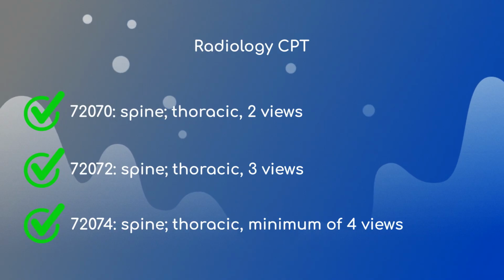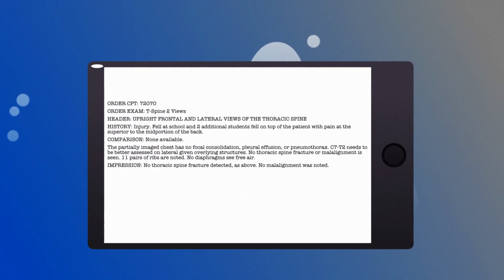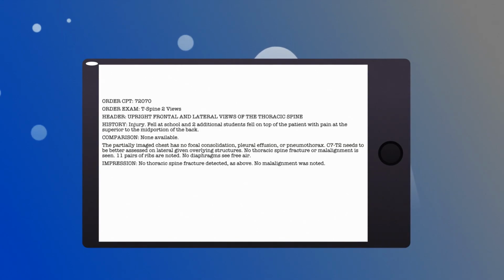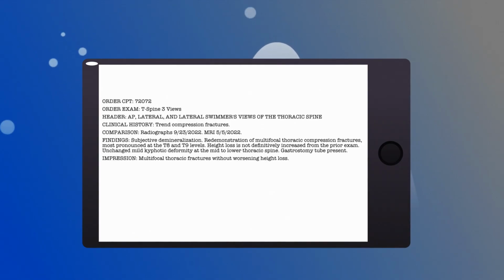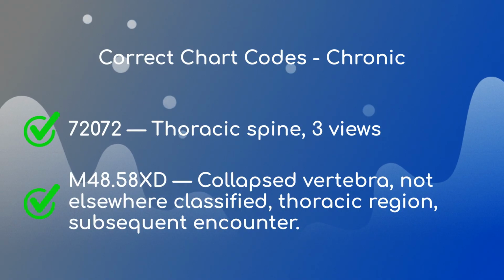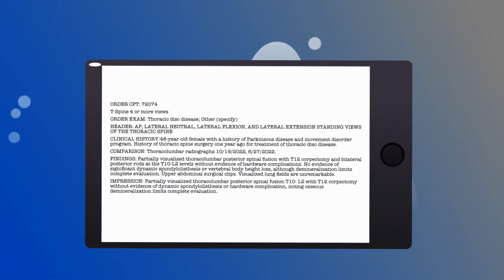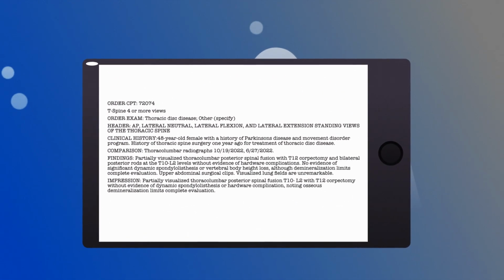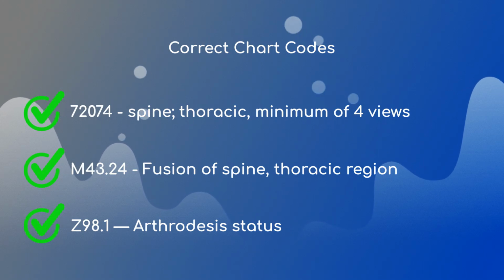How to code T-Spine X-Rays. Diagnostic Radiology CPT Codes 72070, 72072, & 72074.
Welcome! In this video, we’ll walk through key coding steps for radiology X-ray services — covering 🔴 CPT codes, 🟠 imaging views, 🟡 charts, 🟢 ICD-10 tips, 🔵 correct codes, 🟣 new tech updates, and more. Let’s get started!

00:00 ⚪ Start / Intro
00:11 🔴 Radiology CPT Codes
00:48 🟠 Radiology Views
01:29 🟡 Chart Overview 72070
02:29 🟢 ICD-10 Coding Strategy
03:07 🔵 Correct Codes for This Case
03:19 🟡 Chart Overview 72072
03:58 🟢 ICD-10 Coding Strategy
05:04 🔵 Correct Codes for This Case
05:17 🟡 Chart Overview 72074
06:45 🟢 ICD-10 Coding Strategy
07:07 🔵 Correct Codes for This Case
07:44 ⚫ Outro / Final Thoughts